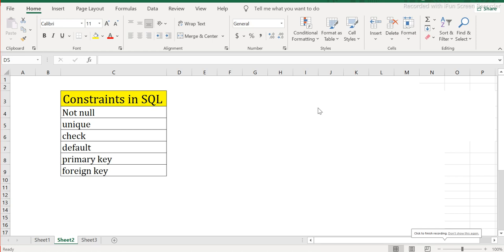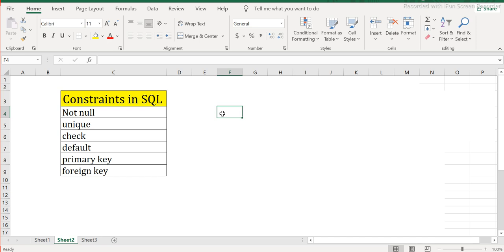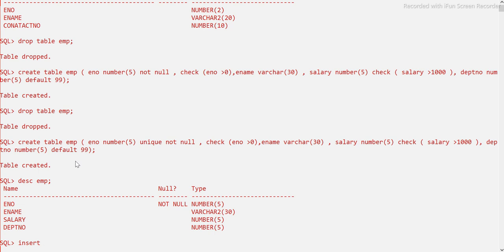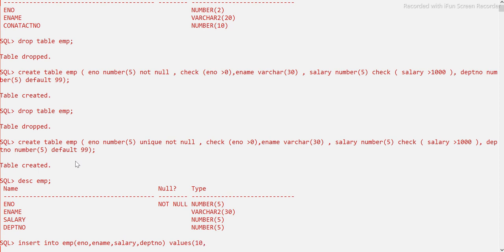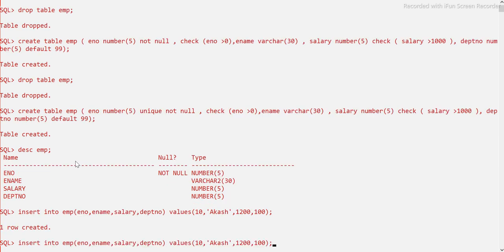Constraints in SQL | NOT NULL | Unique Key | Default | Check | in oracle database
Constraints in SQL | SQL constaints | NOT NULL | Unique Key | Default | Check
in this playlist, I am going to start Structured Query Language (SQL).  In this video, I have explained SQL Constraints. SQL constraints are basically set of rules that applies to a table. In this video I have explained the various constraints like unique key, NOT NULL, check constraints, default constraint.